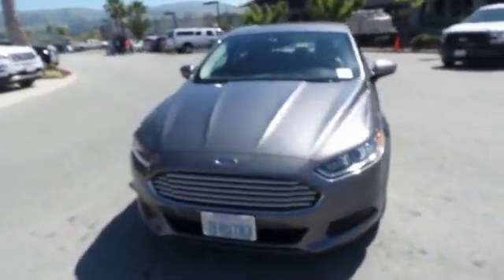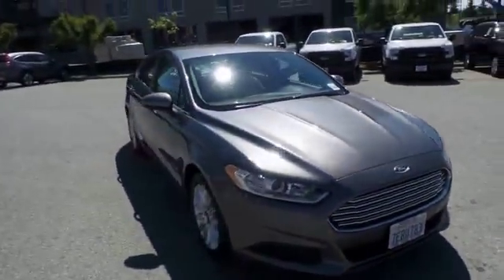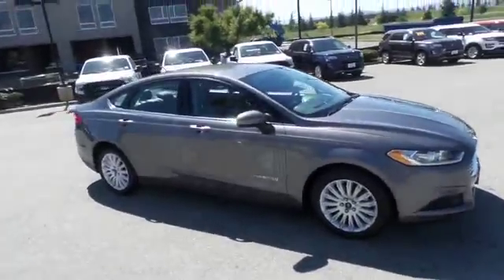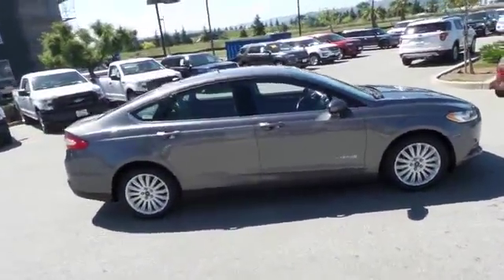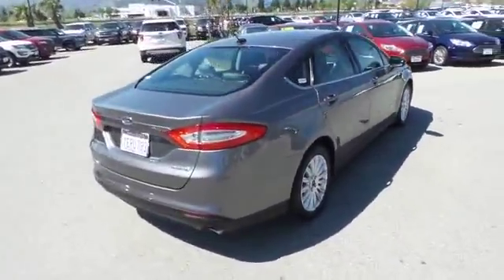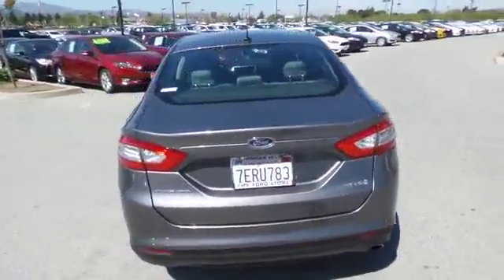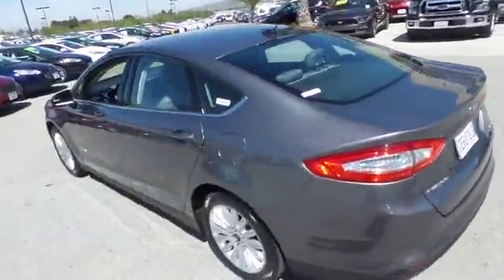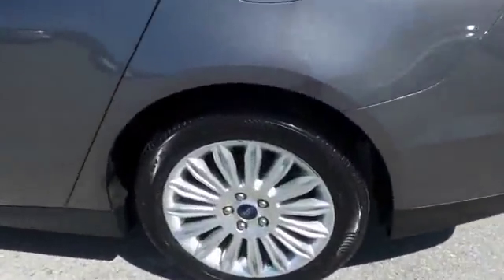2014 Ford Fusion Hybrid San Jose, Morgan Hill, Gilroy, Sunnyvale, Fremont, CA 379773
2014 Ford Fusion Hybrid

2014 Ford Fusion Hybrid S in Sterling Gray Metallic with Earth Gray Fabric, Ford Certified, and Carfax One Owner. Don't let the miles fool you! brbrDon't miss out on owning this good-looking 2014 Ford Fusion Hybrid. It is nicely equipped with features such as 2014 Ford Fusion Hybrid S in Sterling Gray Metallic with Earth Gray Fabric, Carfax One Owner, and Ford Certified. Ford Certified Pre-Owned means you not only get the reassurance of a 12Mo/12,000Mile Comprehensive Warranty, but also up to a 7-Year/100,000-Mile Powertrain Limited Warranty, a 172-point inspection/reconditioning, 24/7 roadside assistance, trip-interruption services, rental car benefits, and a complete CARFAX vehicle history report. This car will take you where you need to go every time...all you have to do is steer! We put our best price online and on the car so you don't waste time and energy trying to figure out what you'll actually pay. We sell high quality pre-owned vehicles at extremely low prices with out any games, gimmicks, or high-pressure tactics. We do business the way business should be done.